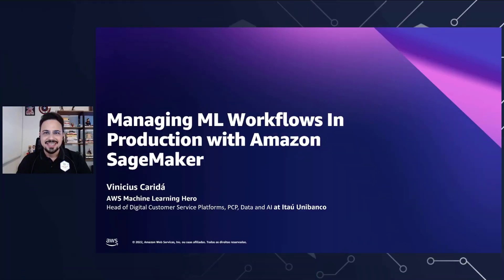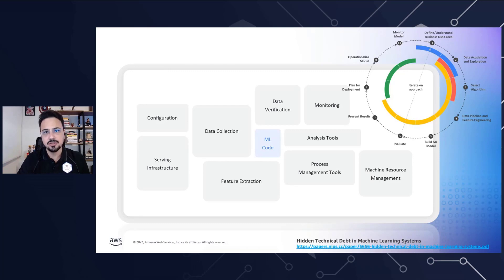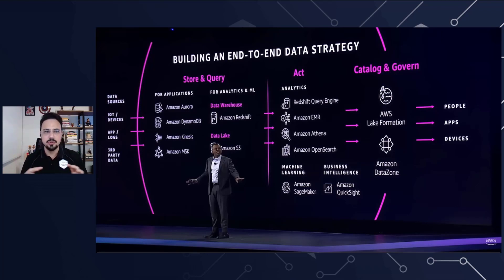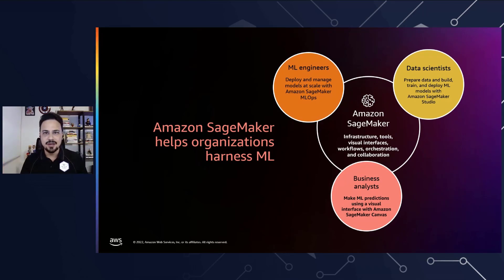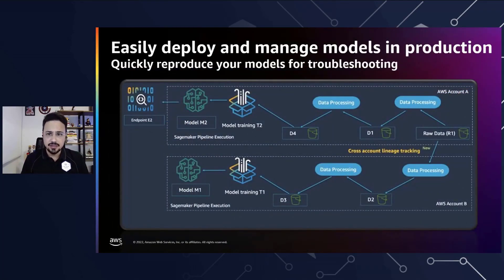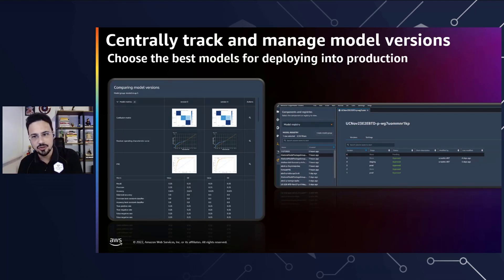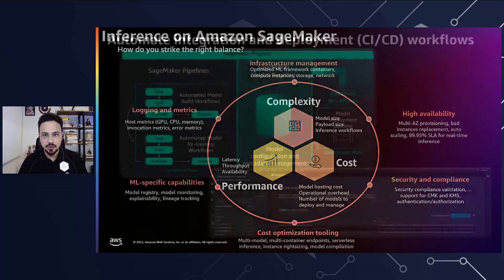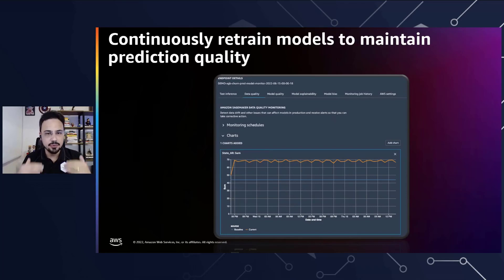AWS Heroes in 15: Managing ML Workflows In Production with Amazon SageMaker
Learn from AWS Machine Learning Hero Vinicius Caridá how Amazon SageMaker enables data scientists and IT operations professionals to collaborate and manage ML workflow in production throughout the ML lifecycle including, data preparation, creation, training, deployment and monitoring models.

Learning Objectives:
* Objective 1: Learn how to use Amazon SageMaker to efficiently collaborate with teams across all steps of the ML lifecycle.
* Objective 2: Learn how to automate the different steps of the ML workflow, including data loading, data transformation, training and tuning, and deployment.
* Objective 3: Learn how to create, automate, and manage end-to-end ML workflows at scale.